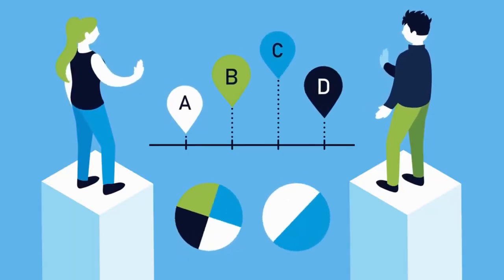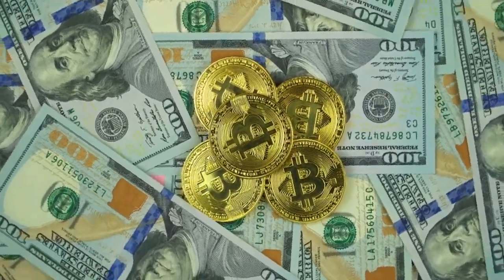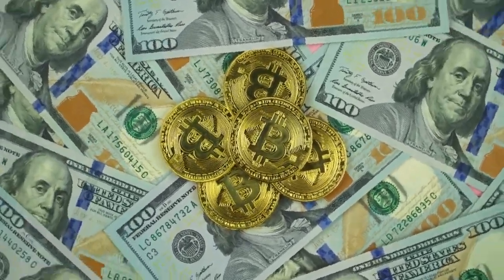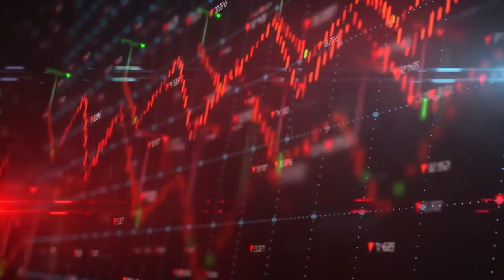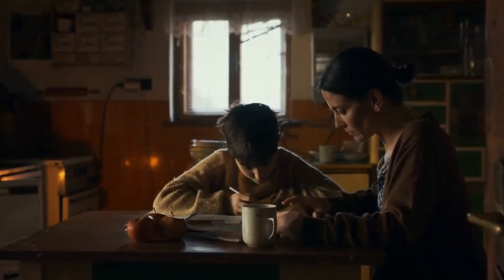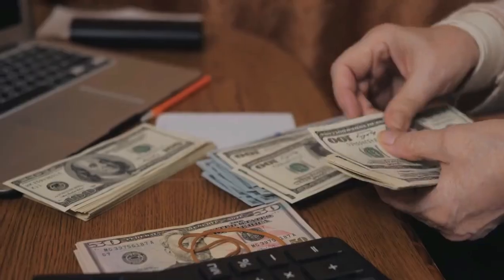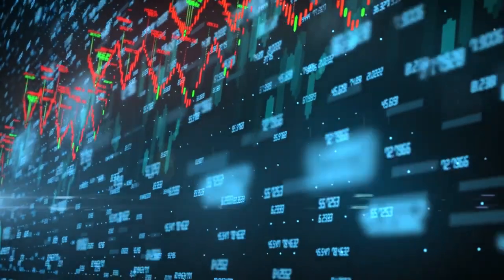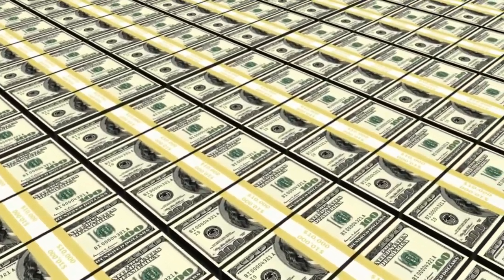Devaluation Dynamics How Price Surges Influence Resource-Reliant Emerging Sectors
This video is about how rapid price increases coupled with weakening currency levels affect sectors dependent on resources, and how this dynamic shifts growth trajectories.